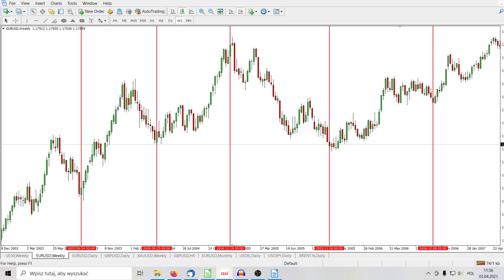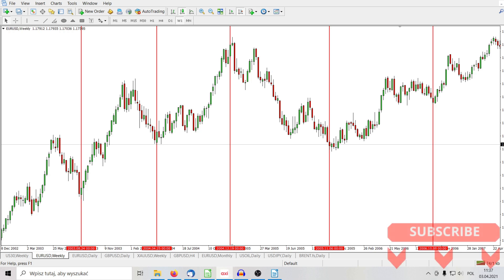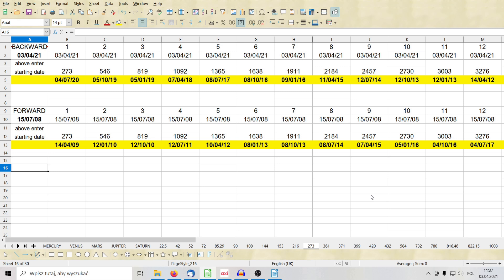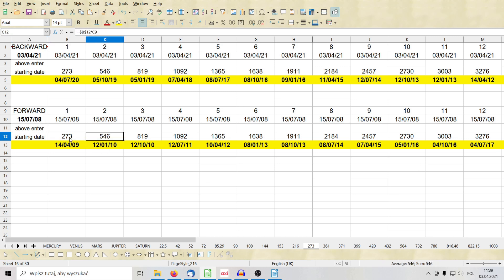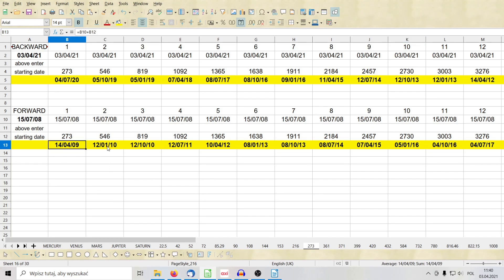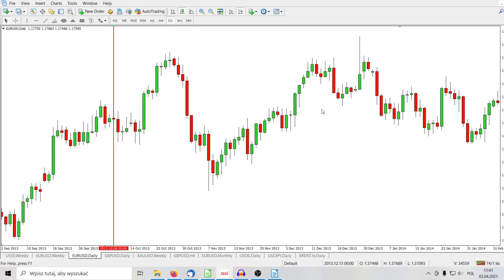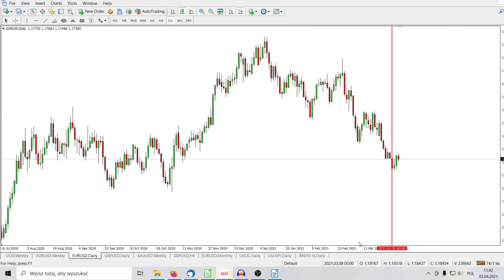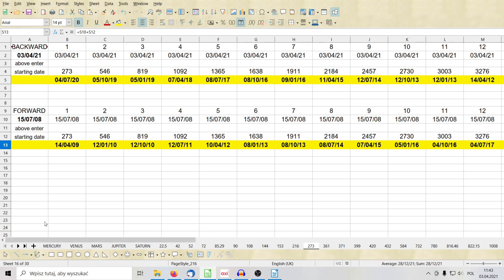All Time High Future Forecast Projection || Cycle Trading Amazing Results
Find future tops and bottoms by projection of all time high or all time low. You will be surprised how amazing results you can get from trading the cycles.